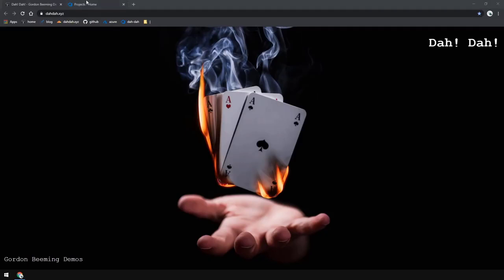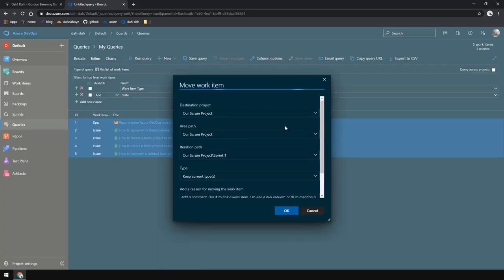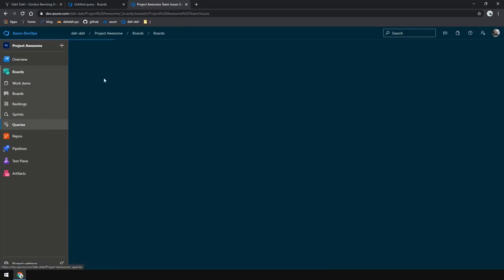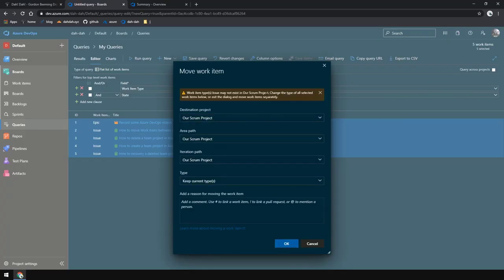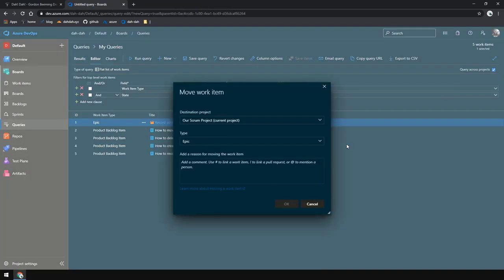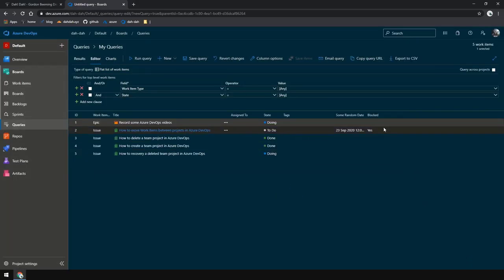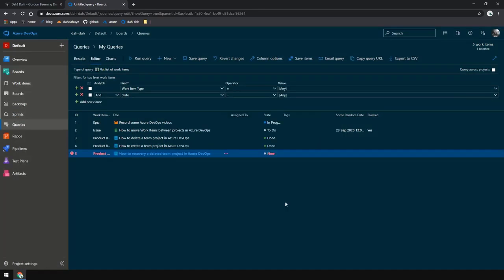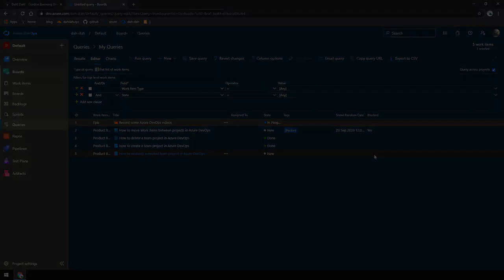How to move Work Items between projects in Azure DevOps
In this video I'm going to show you... How to move Work Items between projects in Azure DevOps

00:00 - Intro
00:10 - What work items are we trying to move
00:33 - Migrate to a project using the same inherit template
02:12 - Migrate to a project using a different template
03:57 - Migrate to by the state of work items to get a more complete migration
06:00 - Outro